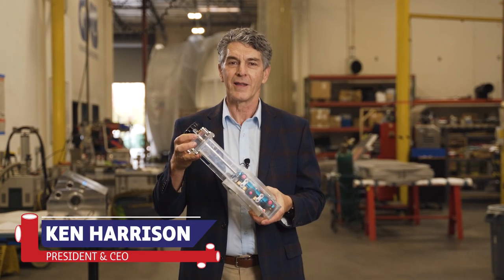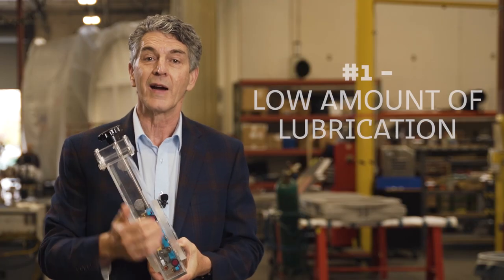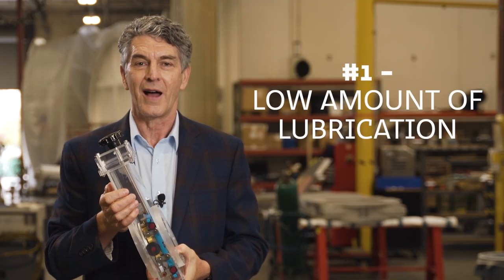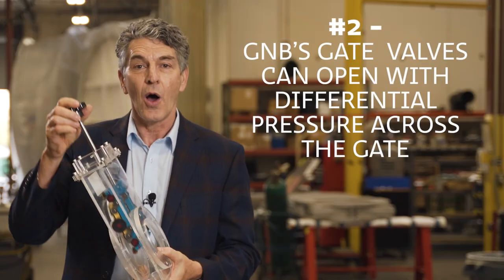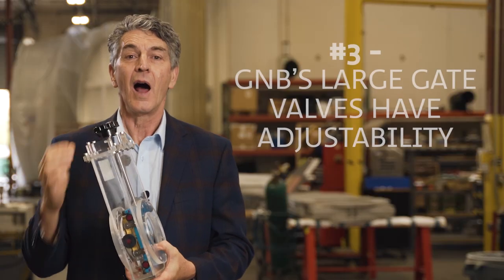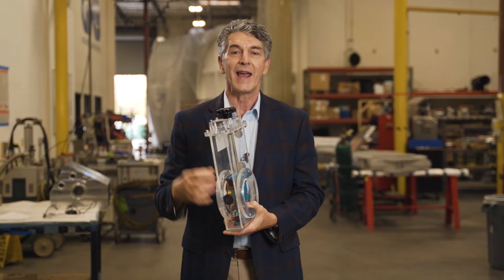What Makes A GNB Vacuum Gate Valve Different And Better?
GNB Corporation's vacuum gate valves are better than the competitors in three primary ways:

1. Low amount of lubrication
2. They can open with differential pressure across the gate
3. All of our large vacuum gate valves have adjustability